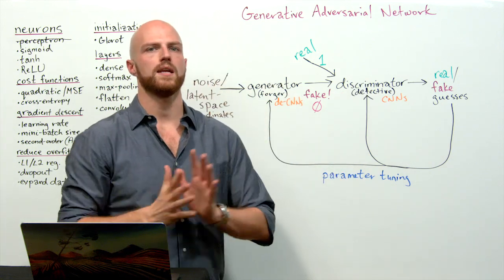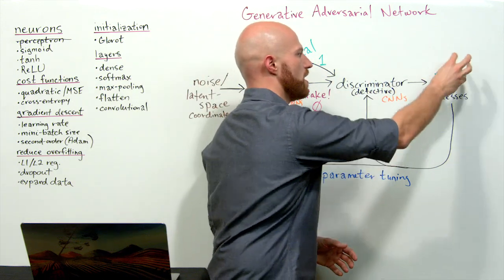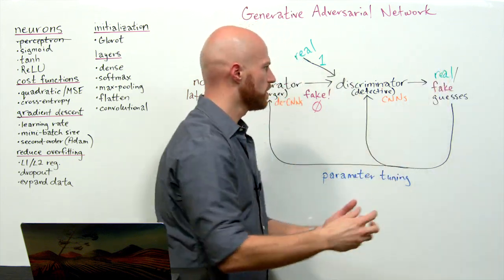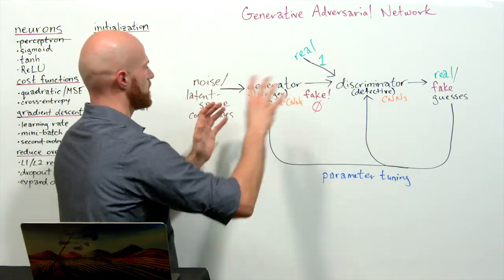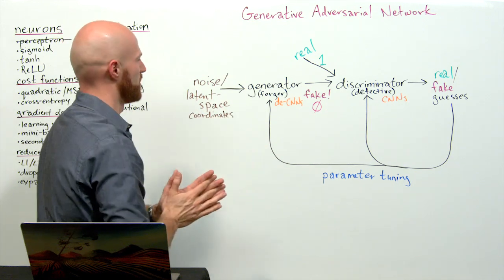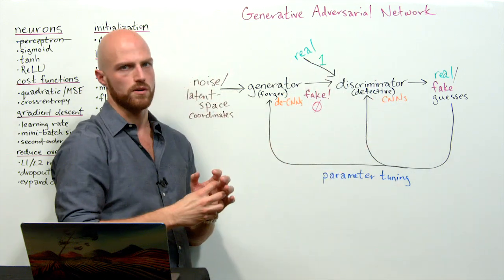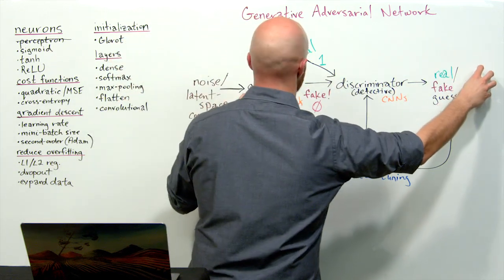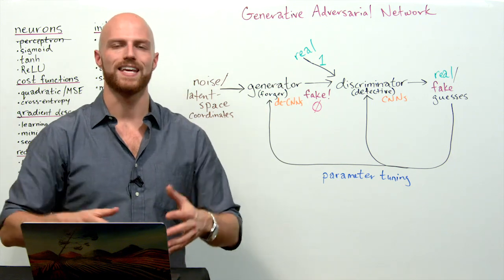009 2 1 Essential GAN Theory8m 59s